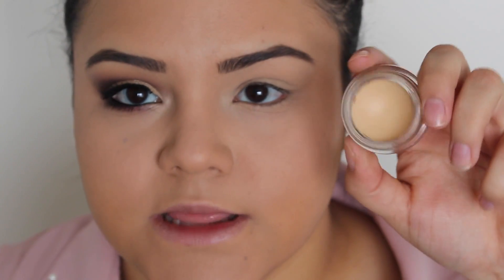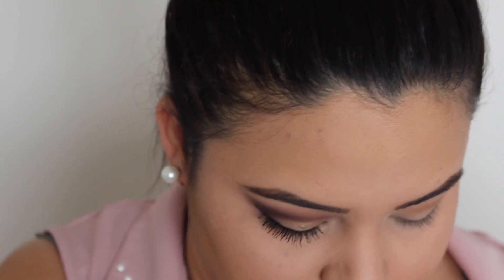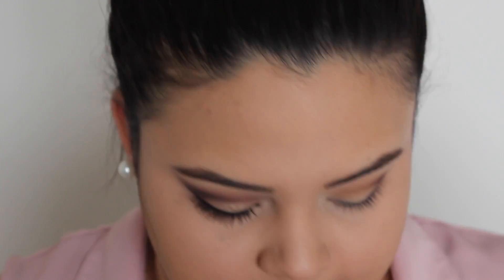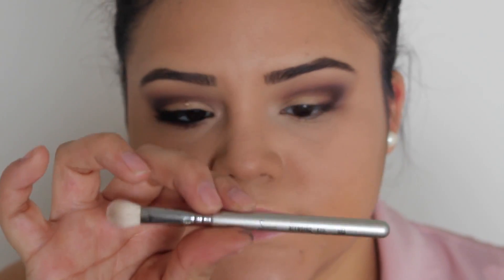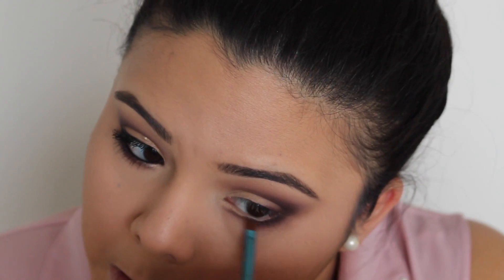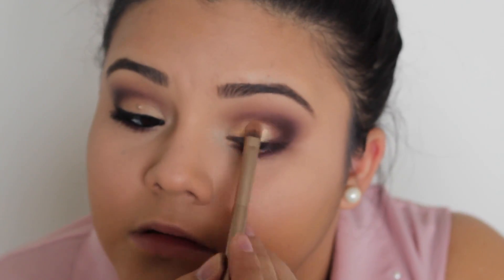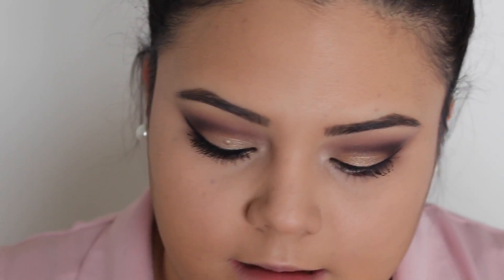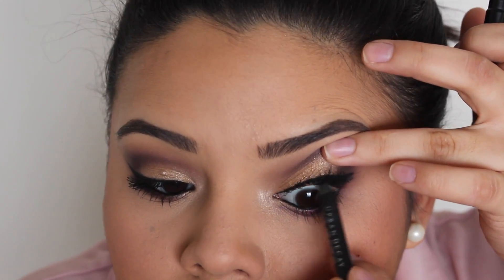Romantic Valentines Day Makeup Tutorial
Hey guys!

This makeup look is perfect for Valentines Day that's coming up, or any other date night. I hope you enjoy this video!